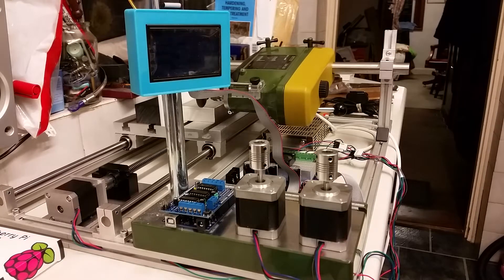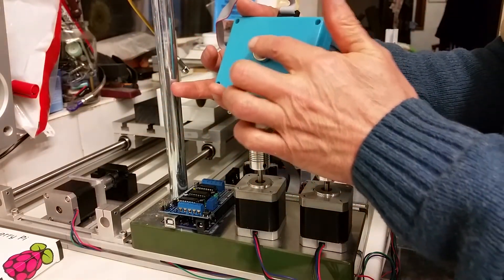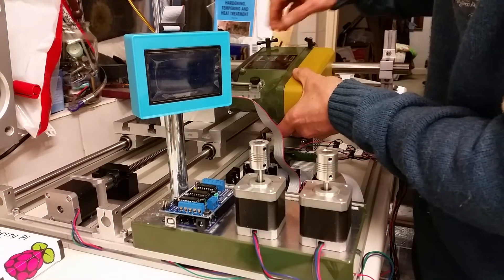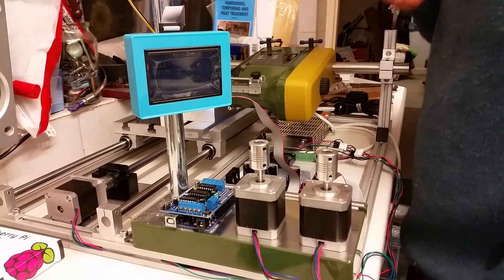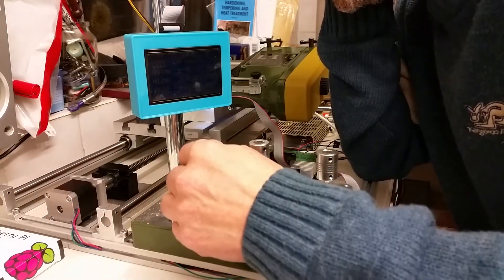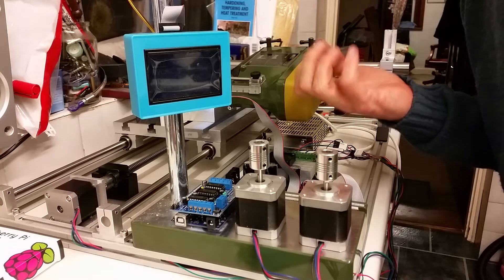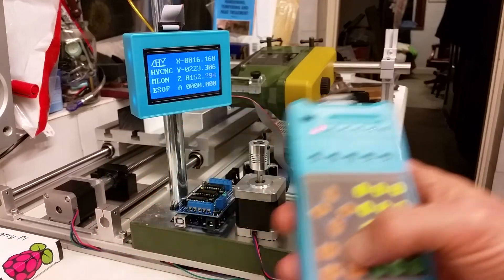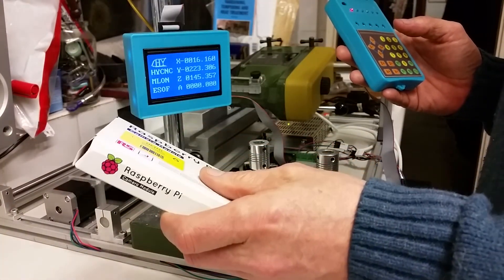CNC Precision saw/mill/drill Video 5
Precision CNC saw/mill/drill - Z and Y axis parts and Arduino interface with TB6560 stepper motor system.